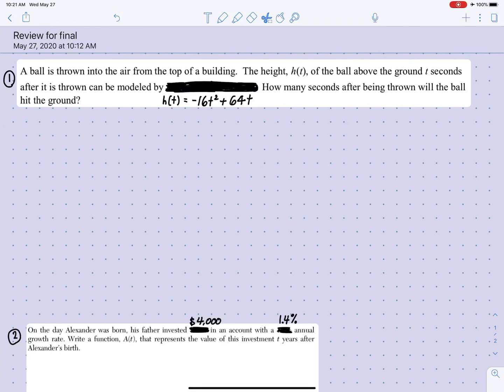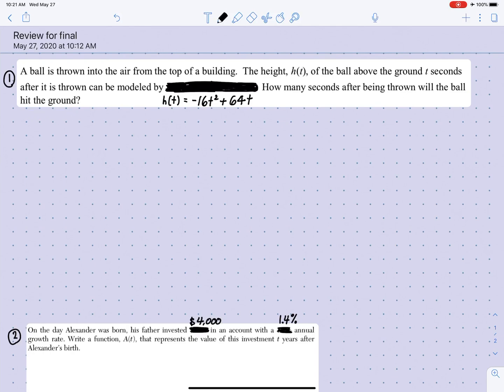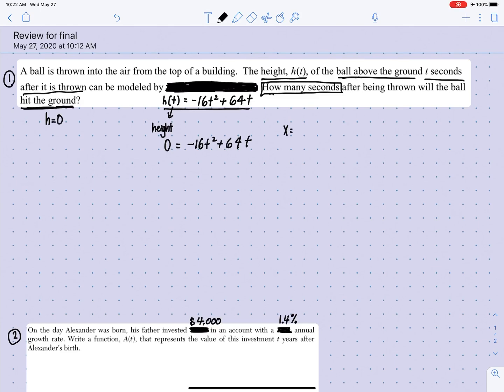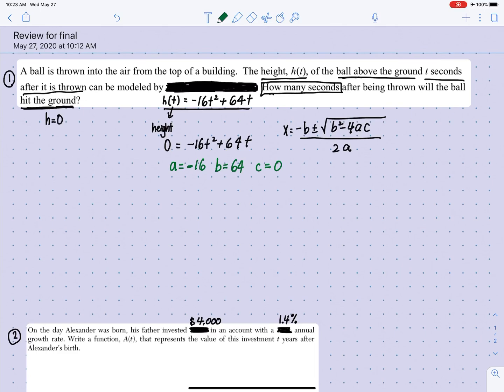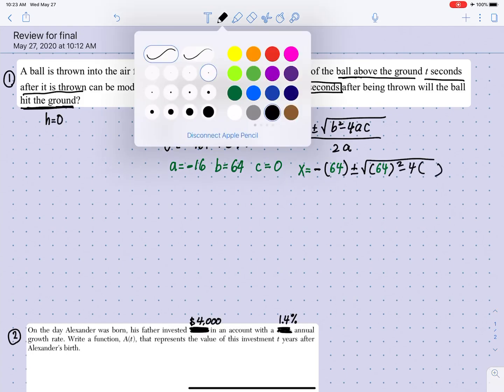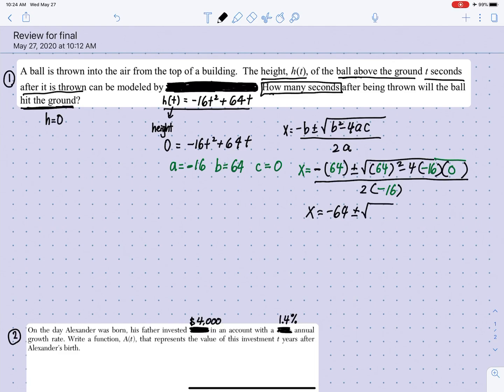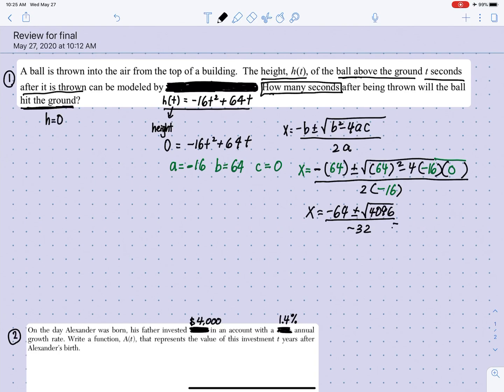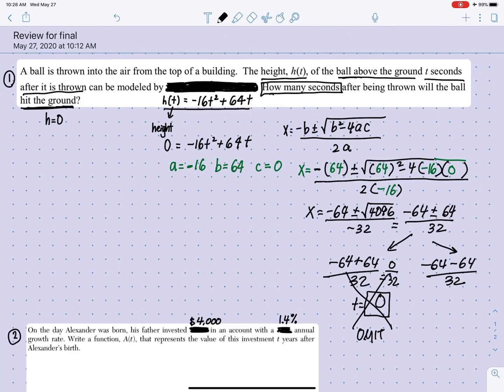Algebra review for final Problem #1 Ball Hit the Ground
Review for Algebra Final Problem #1 Ball Hit the Ground

Artist
🎵Support AWN

Crédit

Category
Music
License